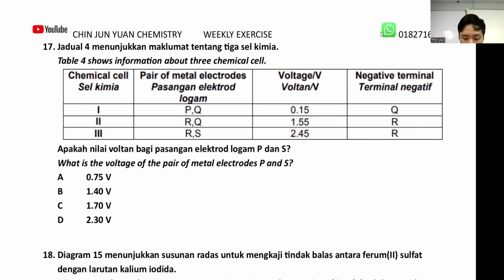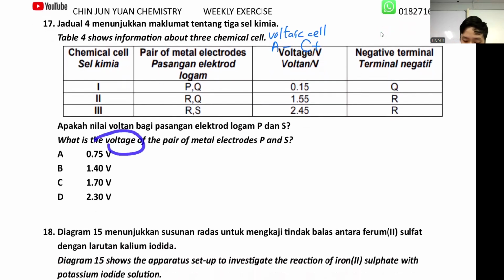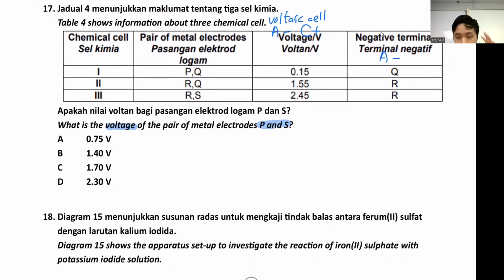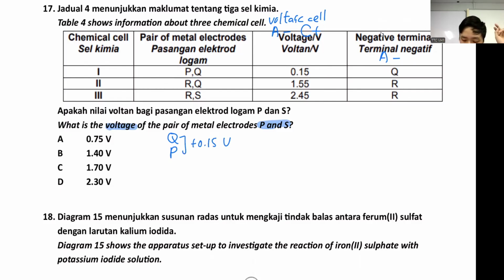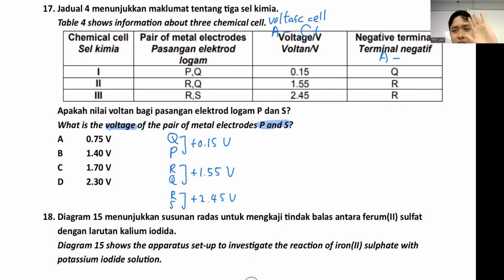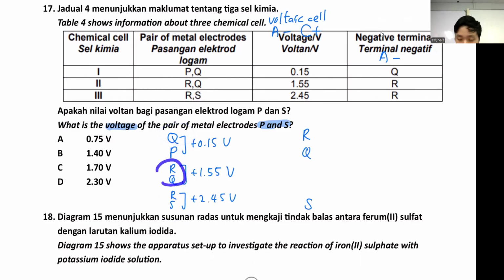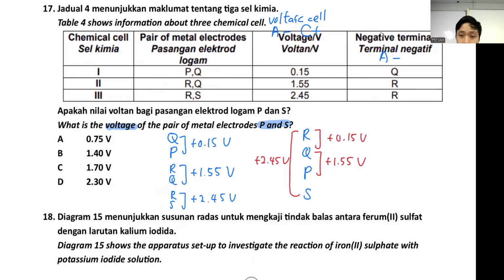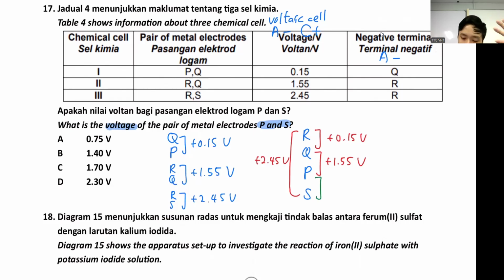Apr Week 2 Chem F5C1 Q17 Objective Question